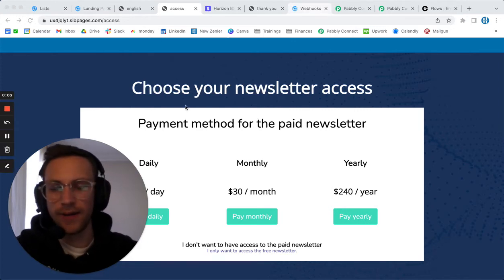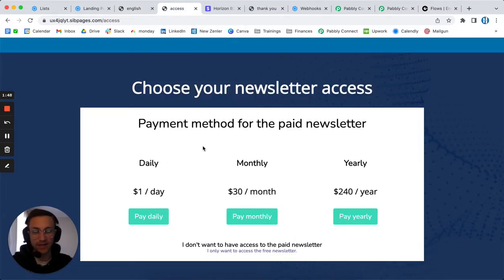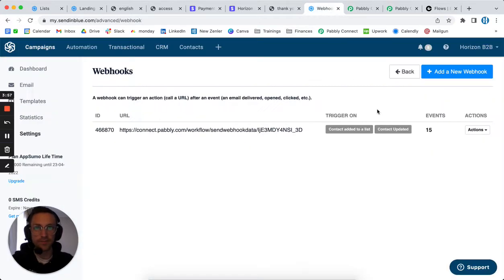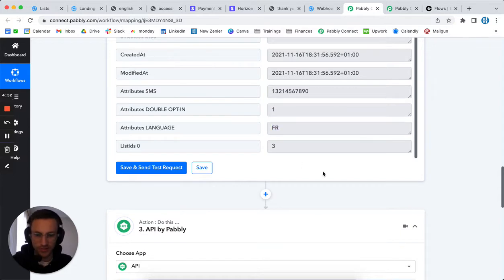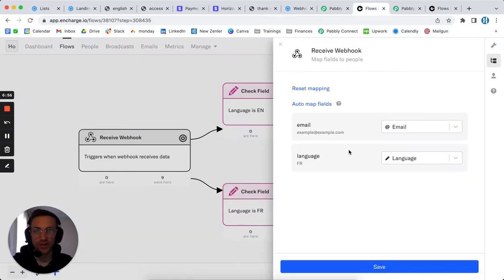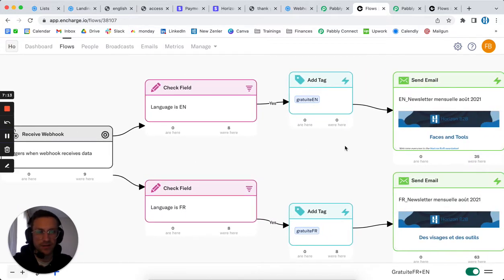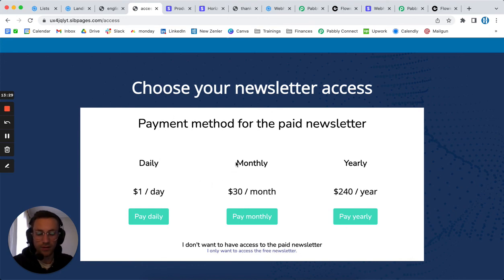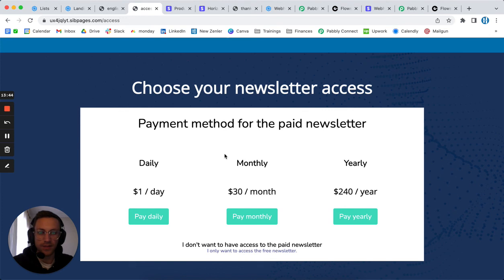How to create a paid email sequence with Encharge & Pabbly Connect, using Stripe payment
Tools:
- Sendinblue to build the landing page
- Pabbly Connect to automate the entire flow
- Encharge to have an advance email sequence
- Stripe to collect payments to the paid newsletter